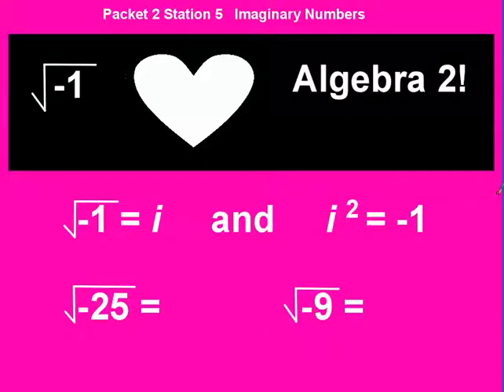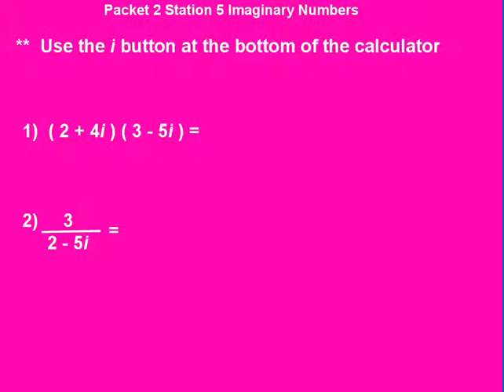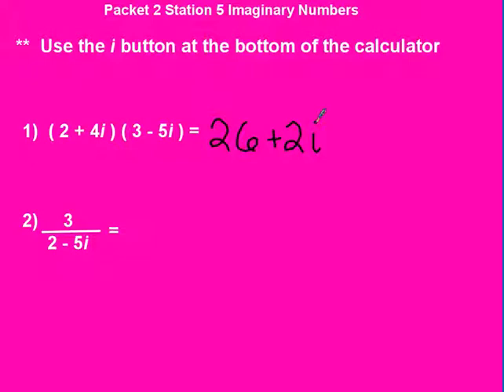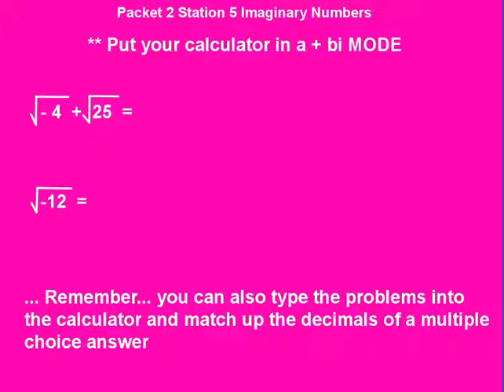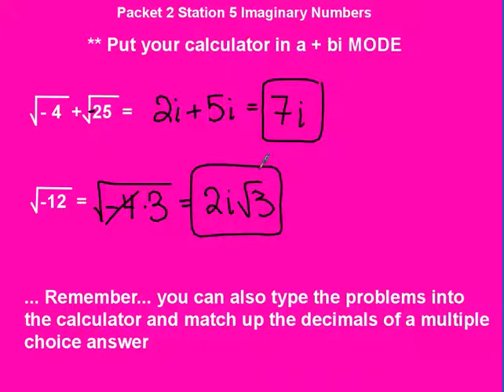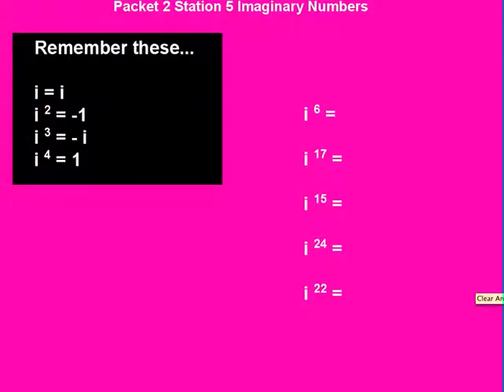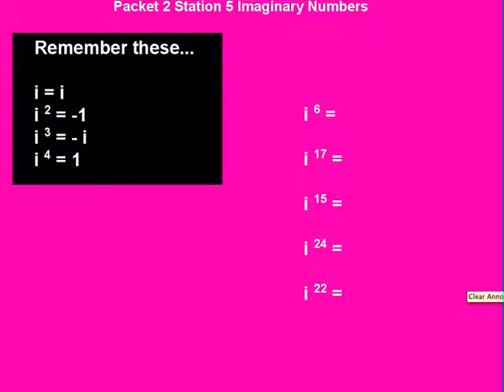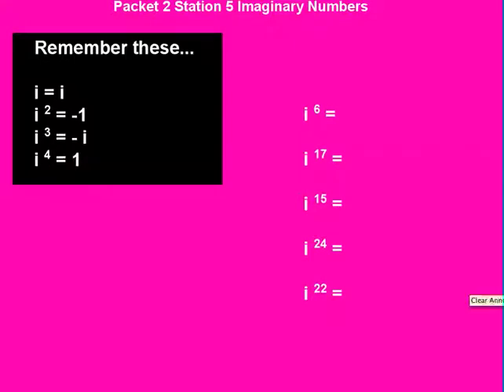Packet 2 Station 5 Part One Imaginary Numbers